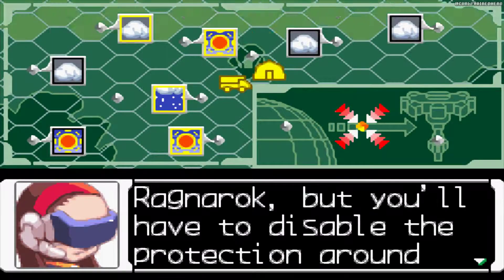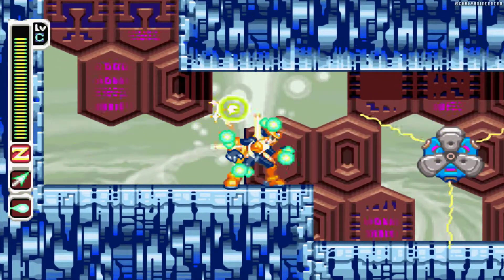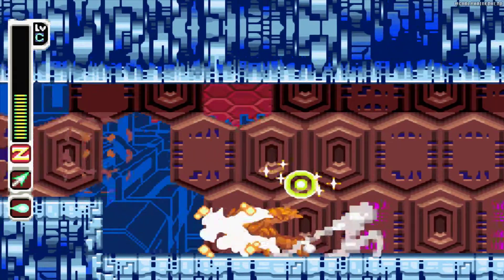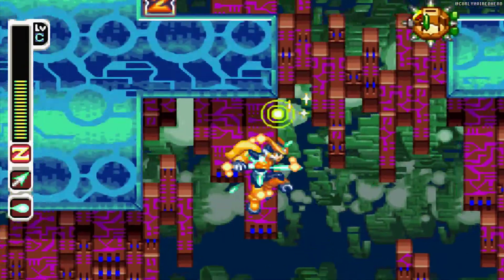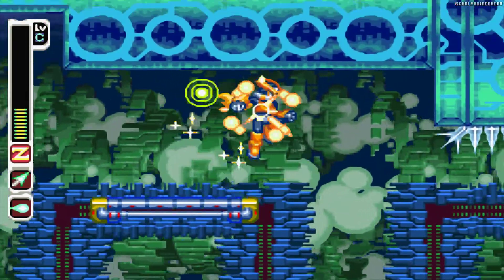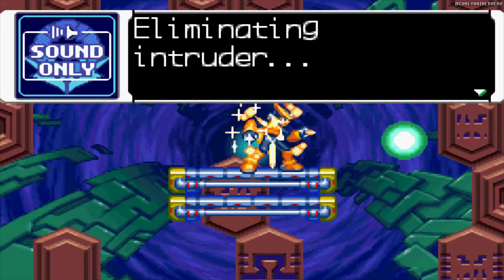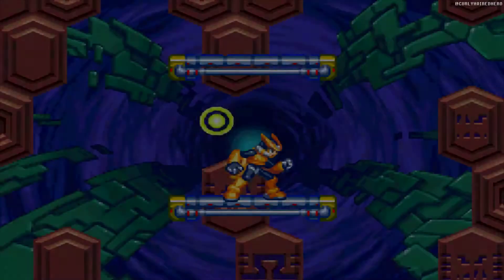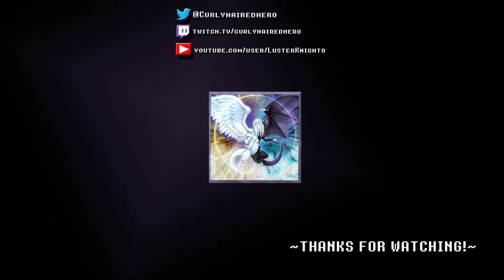Mega Man Zero IV |15| Disable The Protection!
Two Uploads today! Arent you guys lucky? (even if one is actually a late upload...)

I stream now too!

Gimme a like!
Hear something you hate?